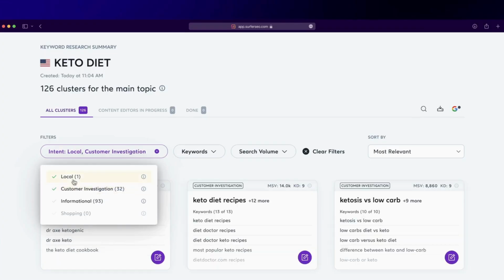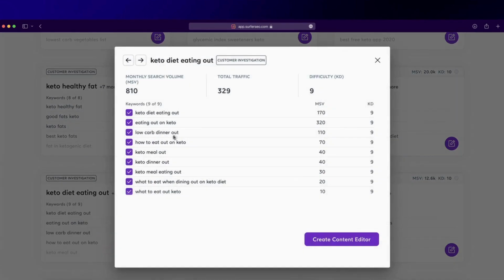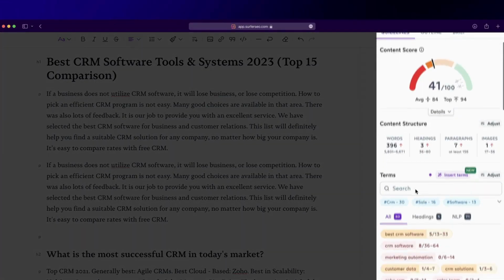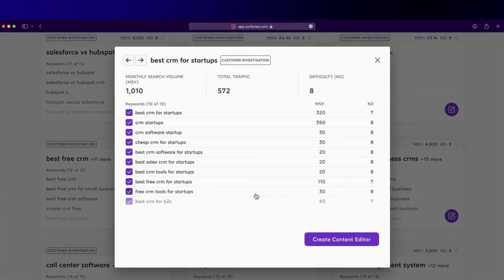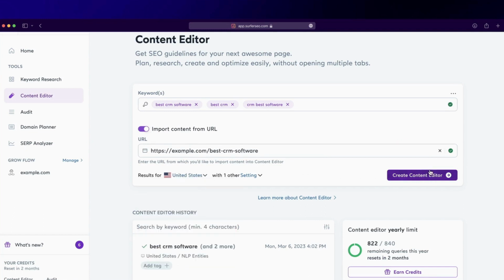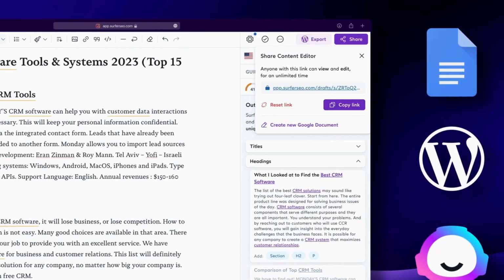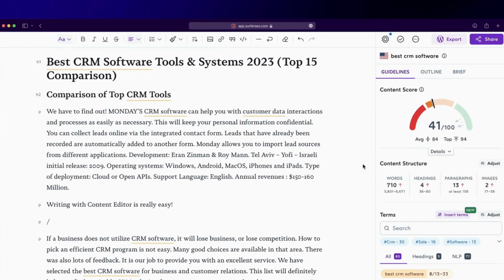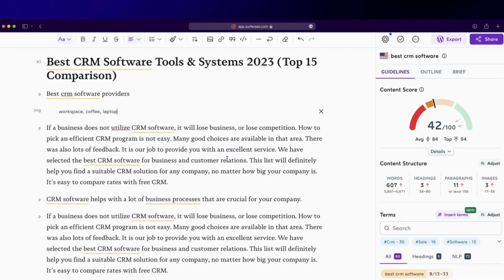Surfer SEO 2023 Review and Tutorial to Improve your Google Rank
Skyrocket your organic traffic with Surfer.
Don't leave your SEO strategy up to chance. Surfer will give you a SEO workflow to boost your organic traffic, increase your visibility, and improve your rank.

Use Surfer to write articles that read well and rank high
Structure the article, get a detailed list of relevant keywords, and receive real-time feedback on overall on-page optimization thanks to Surfer’s Content Score.

Generate briefs with catchy headlines in seconds
Use the built-in Outline Builder to structure your content into a detailed outline complete with unique potential headings and questions.

Write and optimize content in any language
With Surfer, you aren’t limited to only English and Spanish.

Write and optimize simultaneously using the real-time metrics for structure, word count, NLP-ready keywords and images, and rank high anywhere in the world.